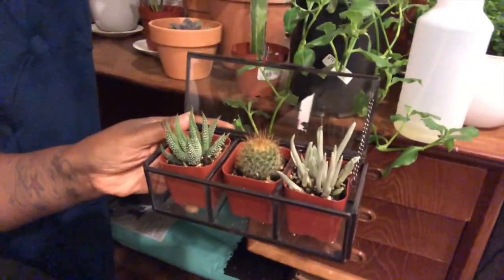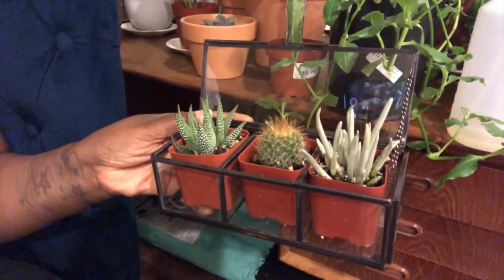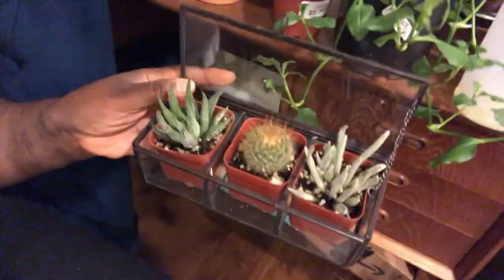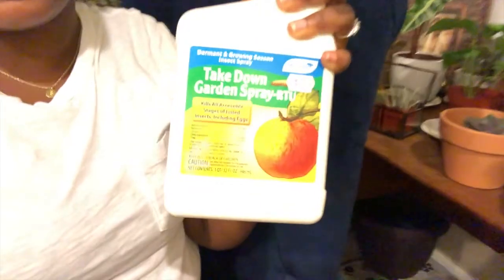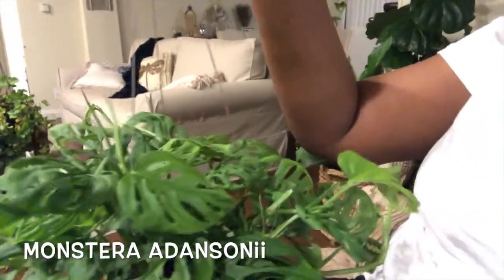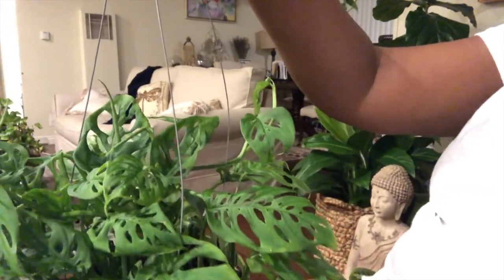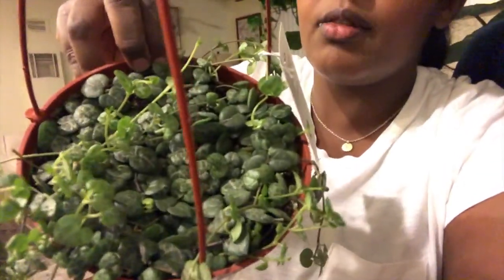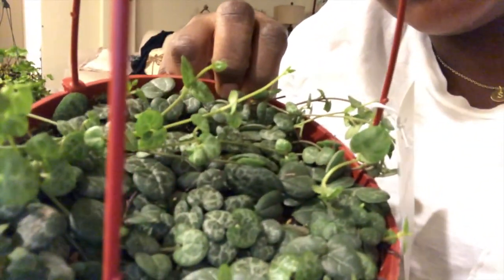PLANT SHOPPING AT LOS ANGELES FAMILY OWNED NURSERY///AND PLANT HAUL!!!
Take a trip with me to family owned plant nurseries in Los Angeles. First we go to Venice plants then we make our way to the Marina Garden Center. Stay till the end to see what plants I got to take home and cross off my wishlist!